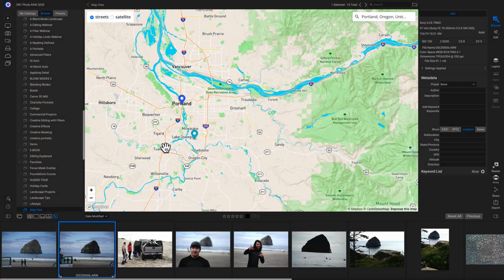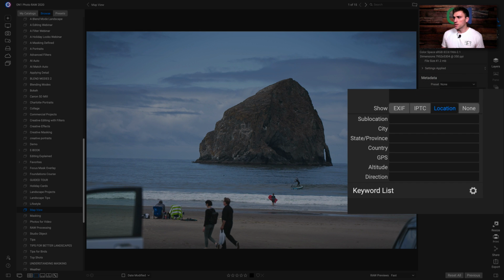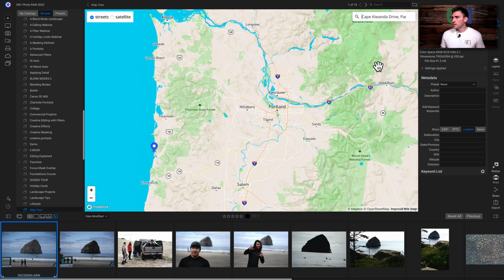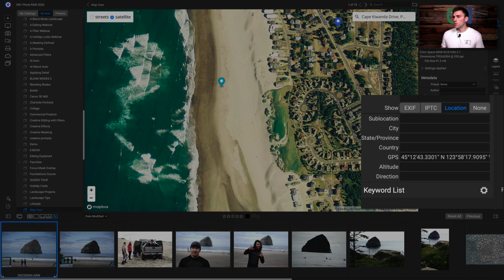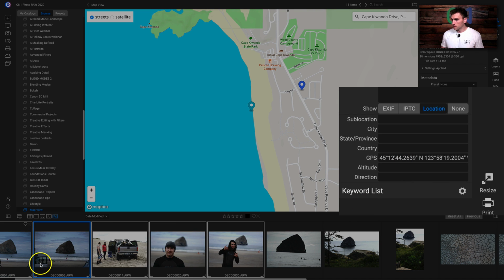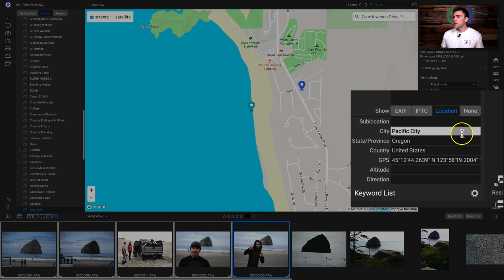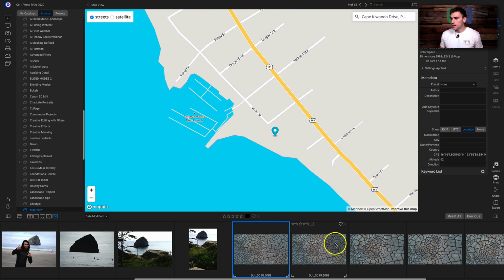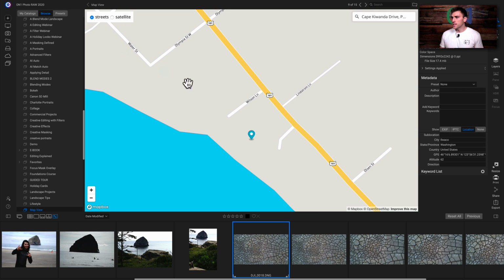Improved Map View - Photo RAW 2020.1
Map View, a powerful tool for searching for locations for your images, was recharged in our latest update to Photo RAW. Now you can find and manage locations easier than ever with improved map search and movement. You can also sync location metadata across multiple photos in just a few clicks.